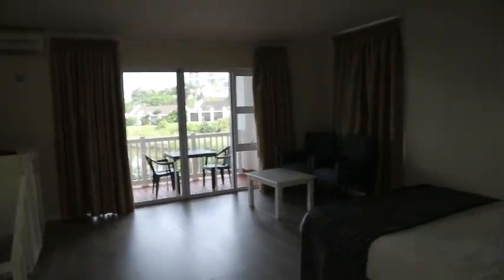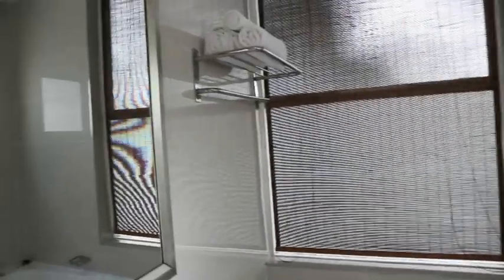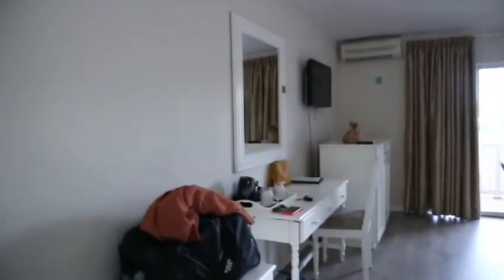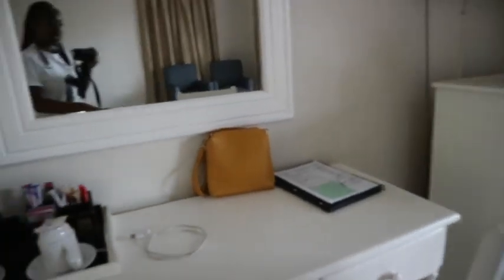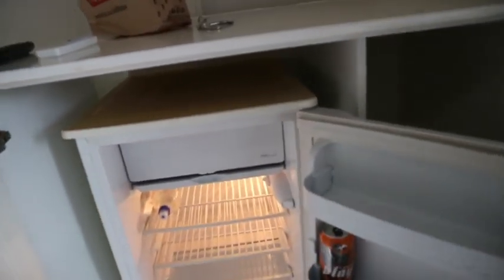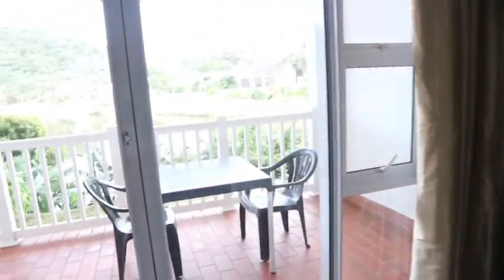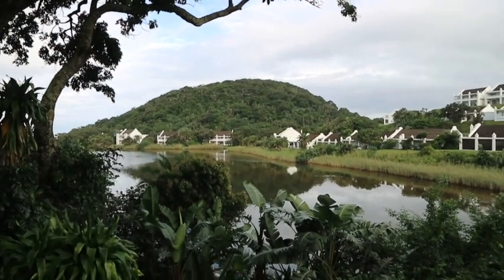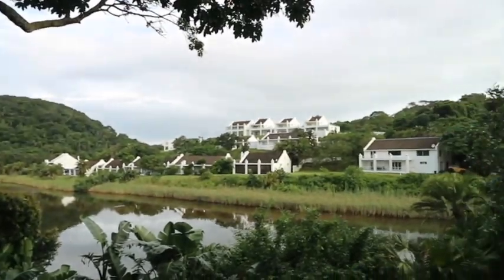ESTUARY HOTEL AND MAC BANANA- PORT EDWARD VACAY TRAVEL VLOG| DR ANDY ADVENTURES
Hey buddies! I finally went on a vacation after such a long time. come along on my travel vacation vlog to Port Edward KZN, where I stayed at the Estuary hotel and visited Mac Banana for some fun adventure activities.

Hi. Welcome to Dr Andy Adventures

My name is Andisiwe Ngcobo but you can call me Dr Andy, I am from South Africa in Kwa-Zulu Natal (KZN), I am a Christian, a medical doctor and a mother to a beautiful daughter.

I LOVE ADVENTURES!!! - (WHICH TO ME MEANS CREATING NEW MEMORIES IN A NUTSHELL)